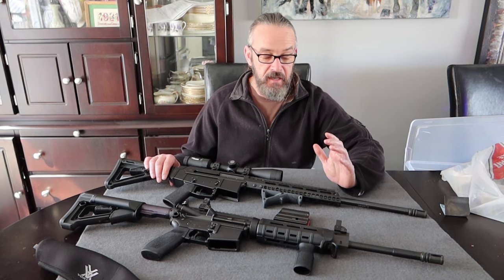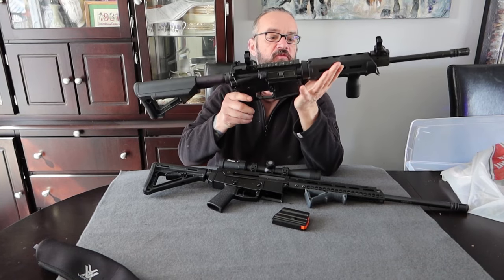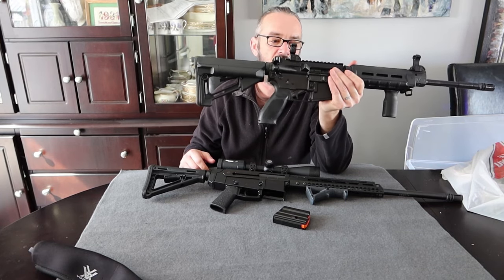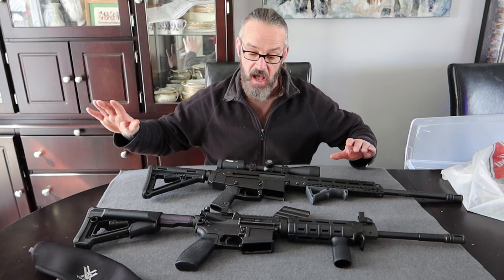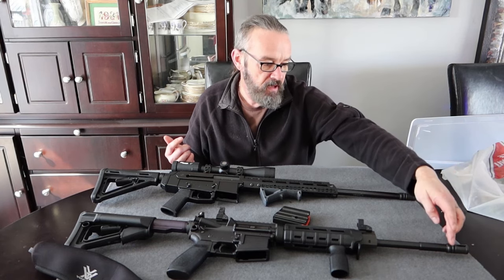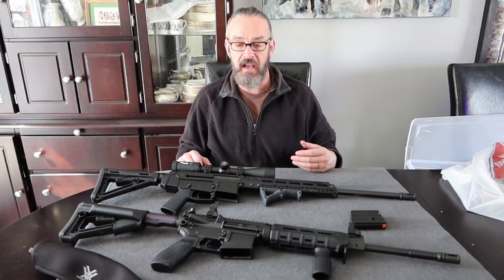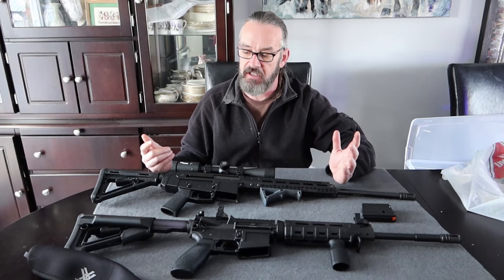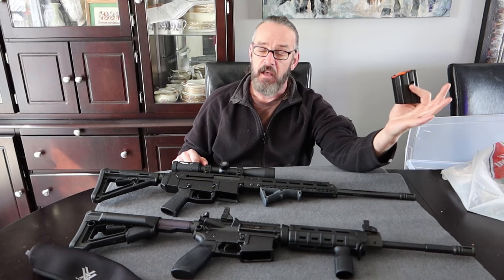Canadian gun laws are silly (AR-15 vs WK-180)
Explaining the gun laws in Canada and how they apply to certain firearms. There are inconsistencies that are frustrating for the average firearm owner to deal with. There are real issues that should be dealt with and laws that should be changed to protect what little rights and freedoms we have left.

Comparing the Sig M400 with the WK-180 Gen 1

Both are 5.56 semi-automatic magazine fed rifles. One is prohibited and one is non-restricted

I think the AR-15 is one of the most practical firearms ever produced and it is frustrating that people, especially law makers believe it to be more dangerous or a firearm that deserves more restriction.

Gun makers find a way to provide a suitable firearm in a high demand market.